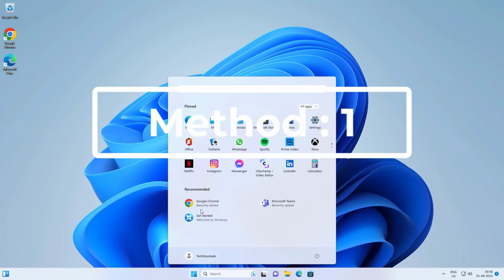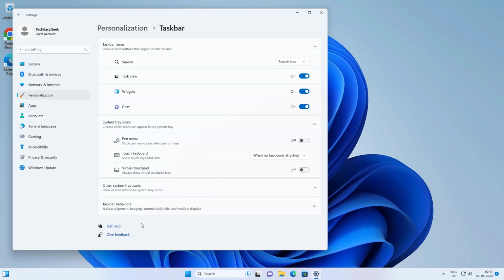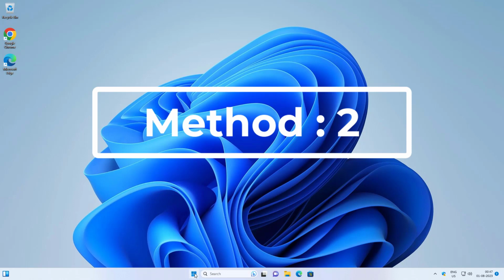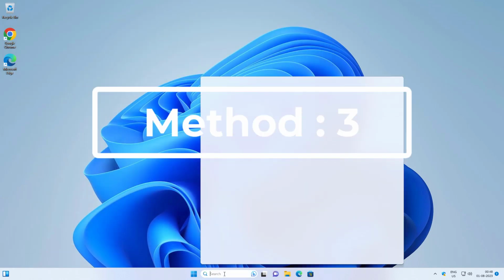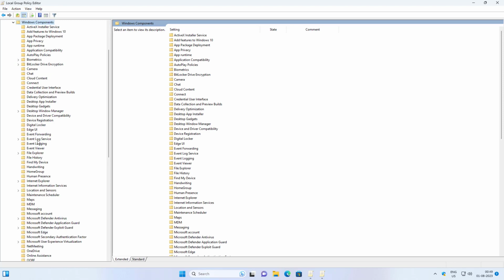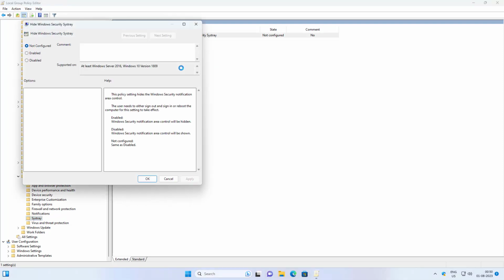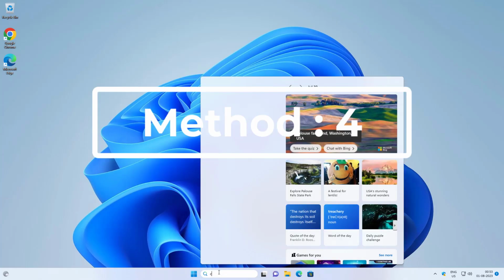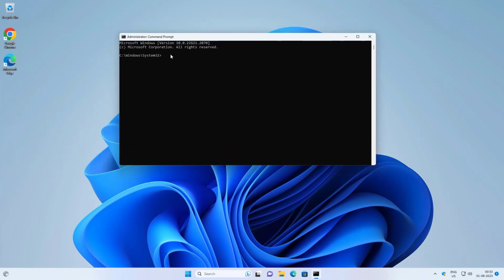Fix Windows Security Icon Doesnt Appear On System Tray On Windows 11 / 10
This Tutorial helps to Fix Windows Security Icon Doesnt Appear On System Tray On Windows 11 / 10

00:00 Intro
00:11 Method 1 - Change Personalization Settings
00:53 Method 2 - Startup Settings
01:07 Method 3 - Group Policy Settings
02:11 Method 4 - Add Registry File
02:38 Closing

reg add "HKLM\SOFTWARE\Microsoft\Windows\CurrentVersion\Run" /v SecurityHealth /d "%windir%\system32\SecurityHealthSystray.exe" /t REG_SZ /f